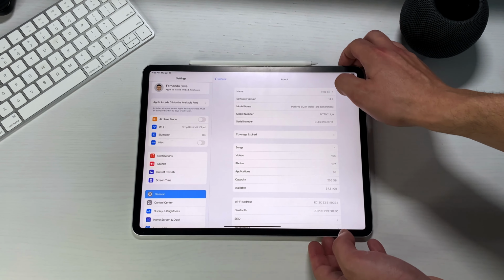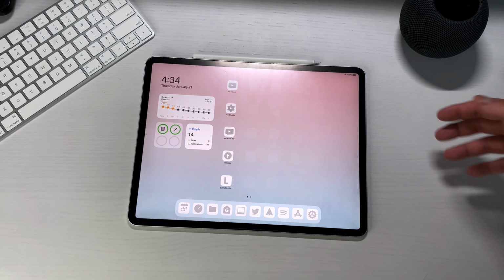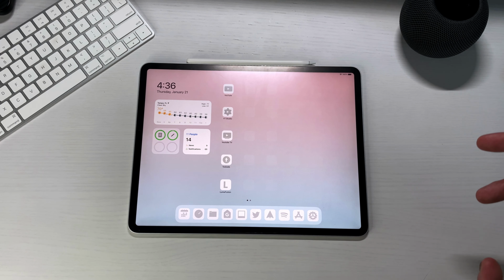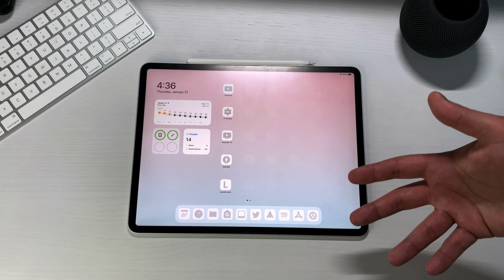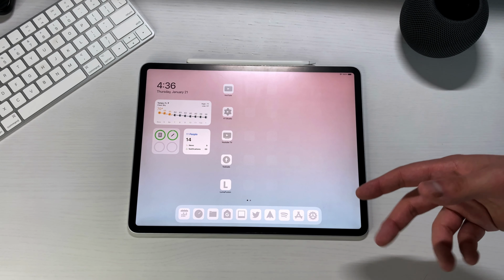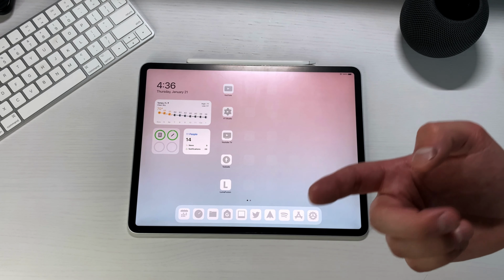iPadOS 14.4 RC Edition: Almost Ready!